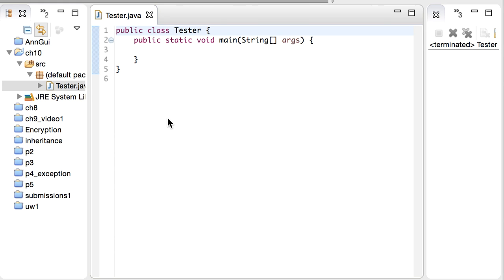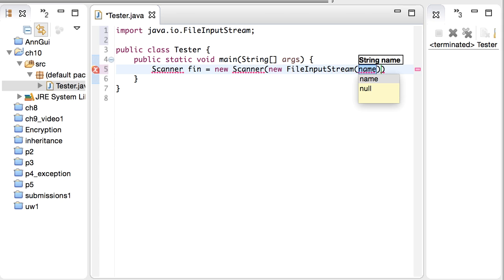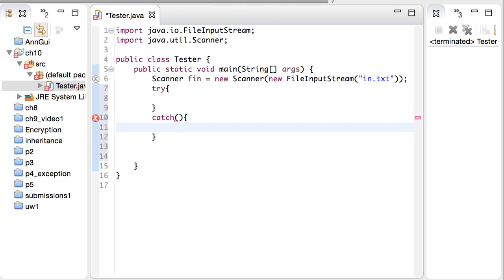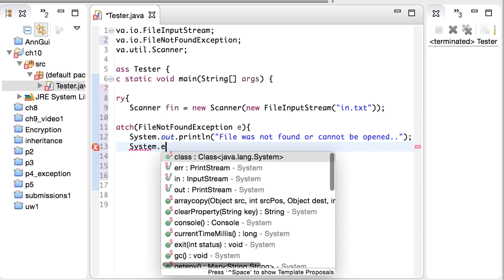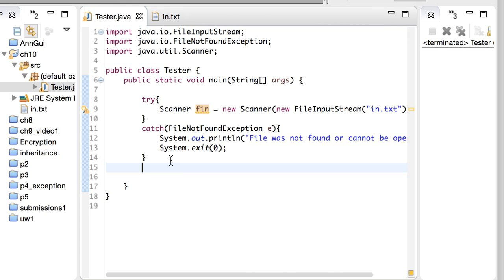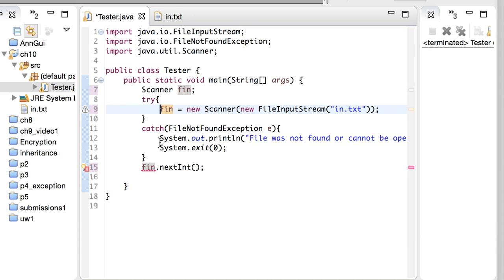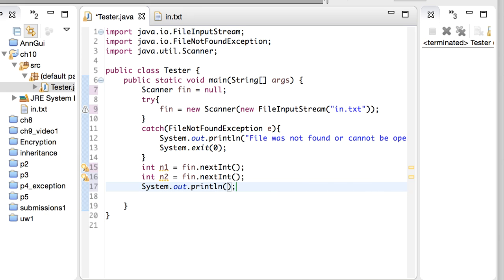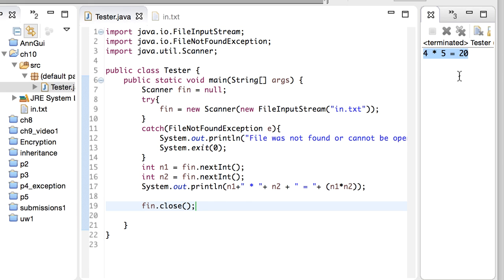fileIO 2 Reading File by Scanner